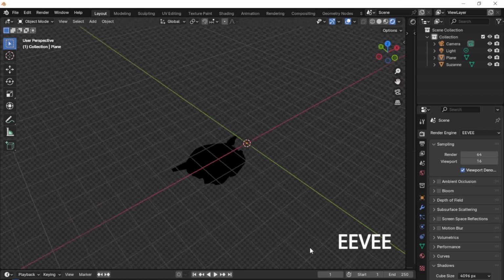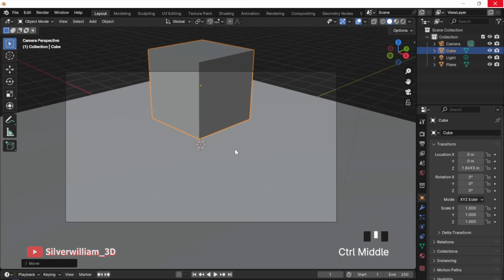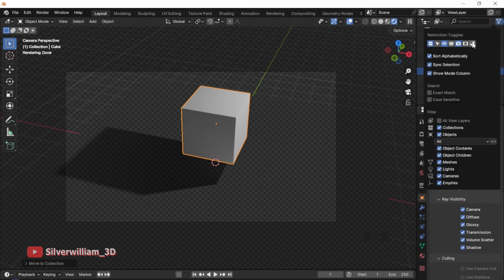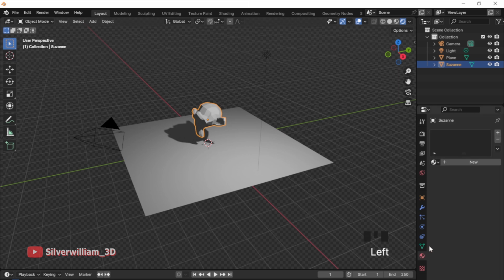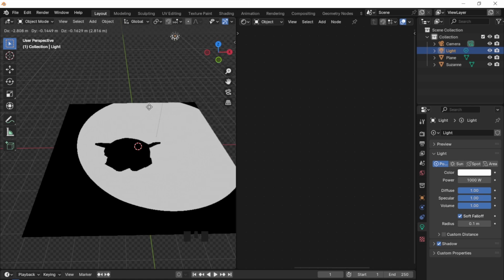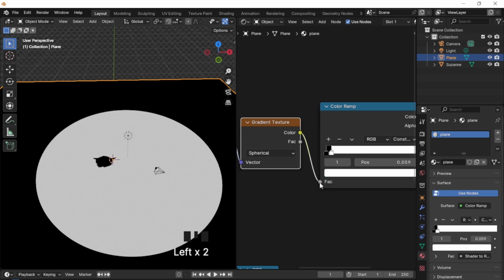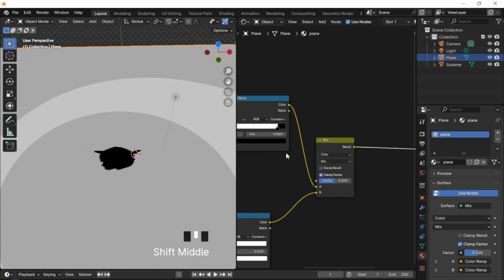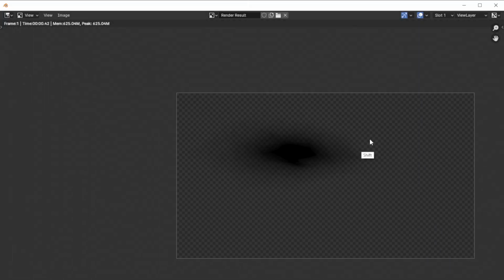How to Render Shadow with Transparent Background in Eevee and Cycles | Blender Tutorial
This Blender tutorial will show you how to render only shadows with a transparent background in both Eevee and Cycles. This technique is very useful for compositing, allowing for more precise shadow adjustments to enhance realism!

see you on my next content!